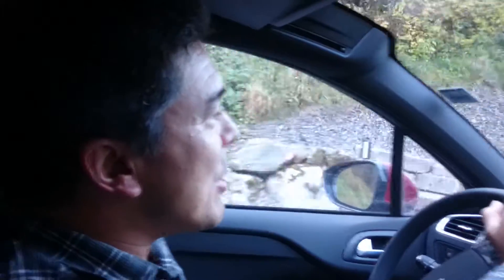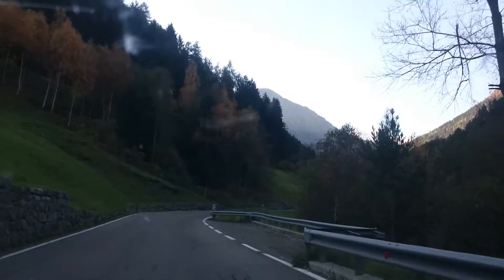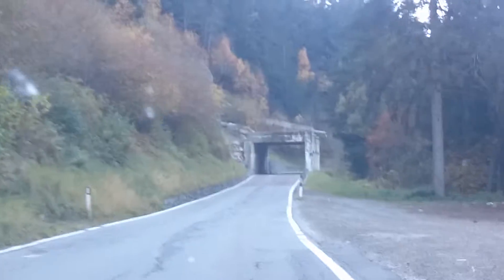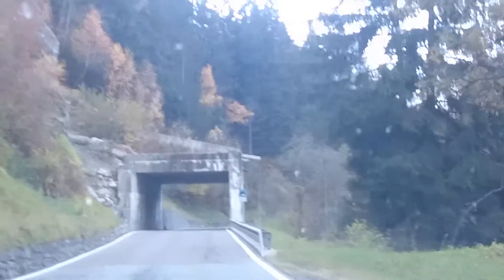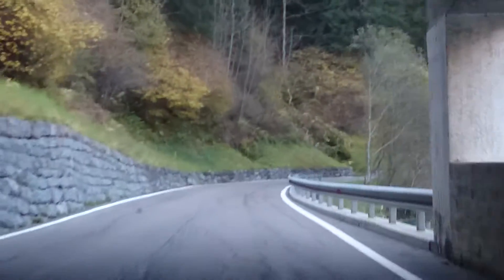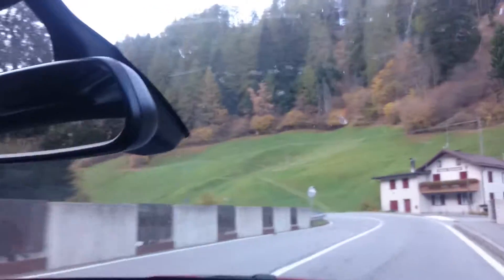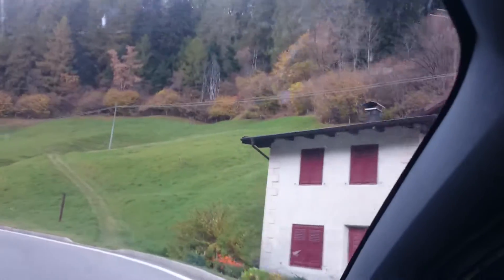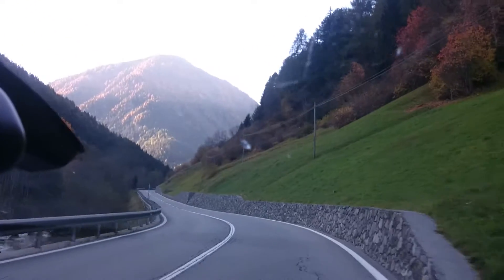Driving on the Stelvio Pass, Italy, October 2017 part 2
Magnificent roads and stunning views.